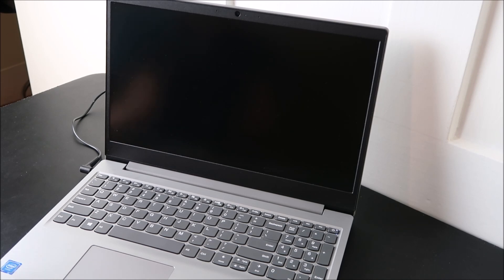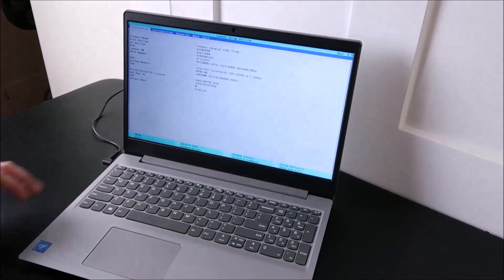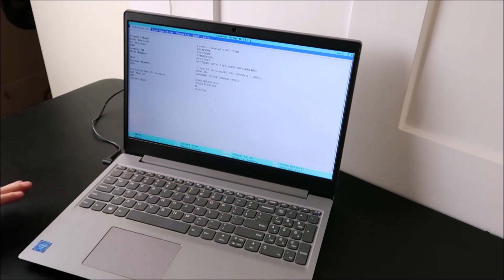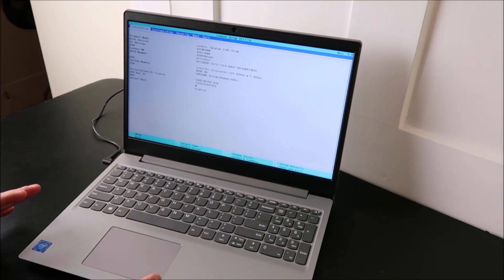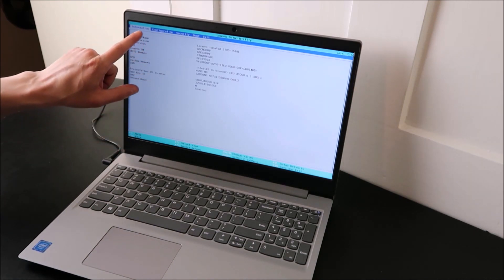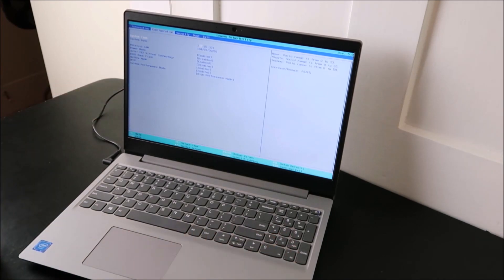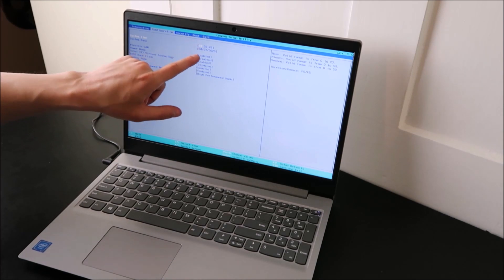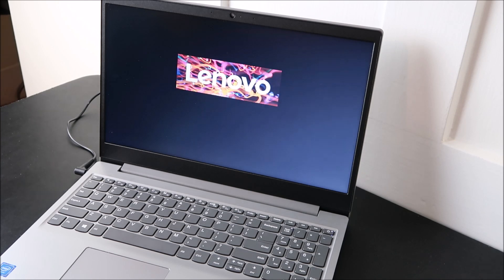How To Fix Bad Checksum Error, RTC Battery Low, Set Date & Time, 0251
If your getting a Bad Checksum error, RTC Battery Low, Set Date and Time, or 0251 errors on your Lenovo laptop, use this video to see how to troubleshoot it and then fix it.
If you get this error a lot or if your Date & Time settings always seem to be wrong, it could be a sign that your CMOS Battery needs to be replaced.  See how to access and replace that component here;

FAQ's: